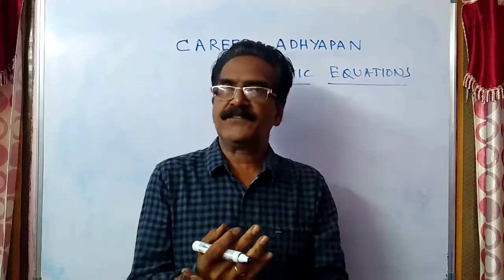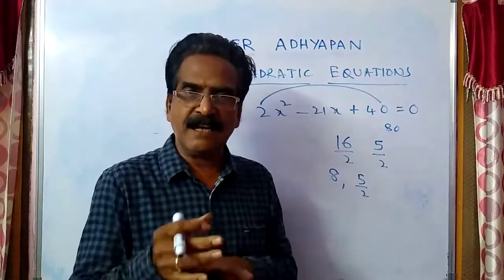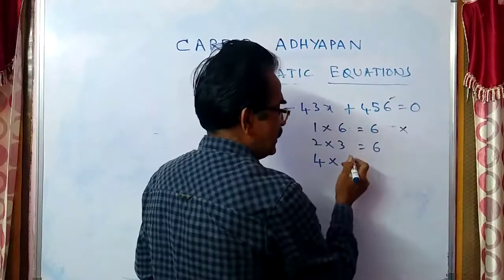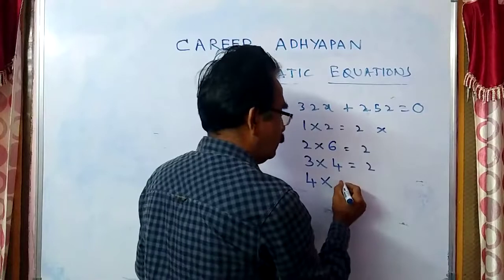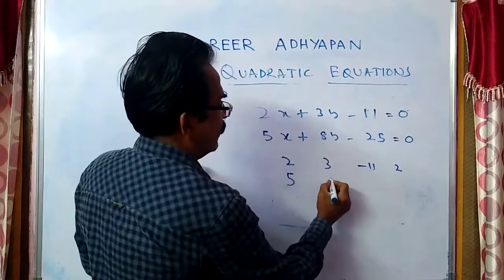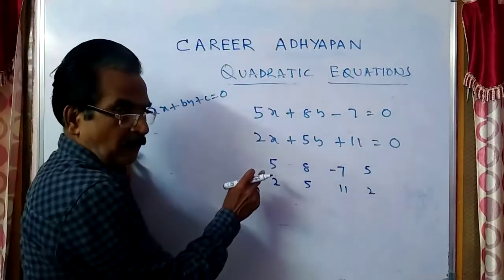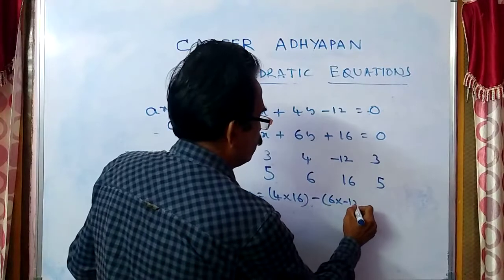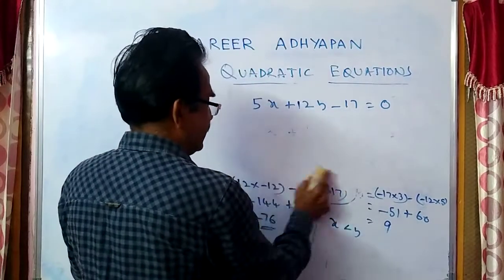Quadratic Equations for bank exams